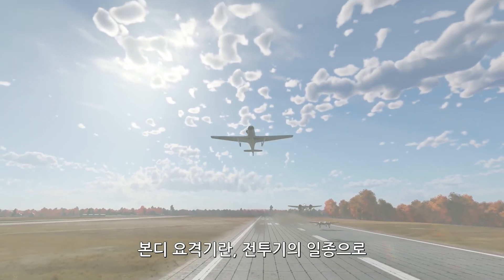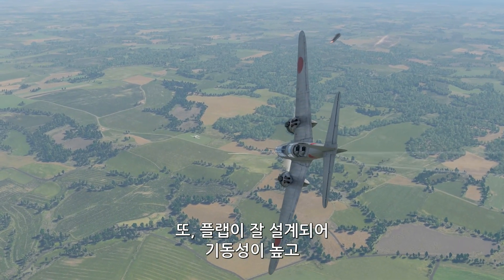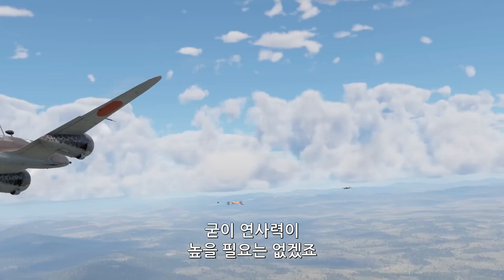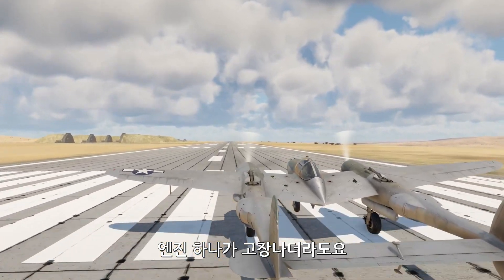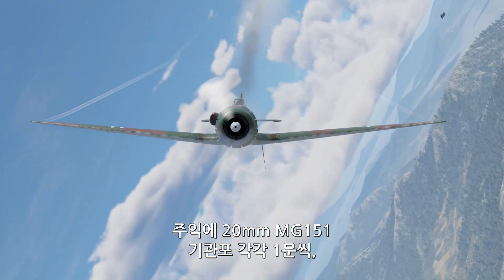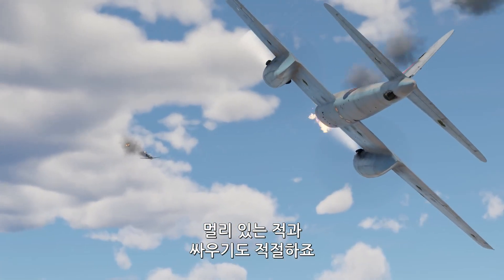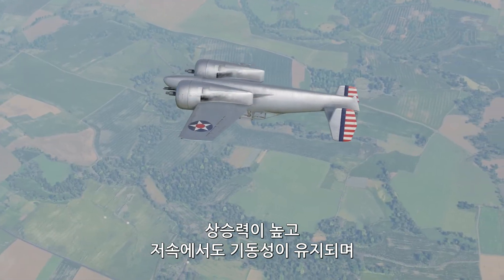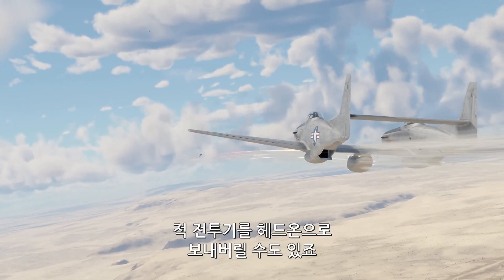워썬더: 최고의 요격기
The video used:
Best Interceptors
(War Thunder. Official channel.)